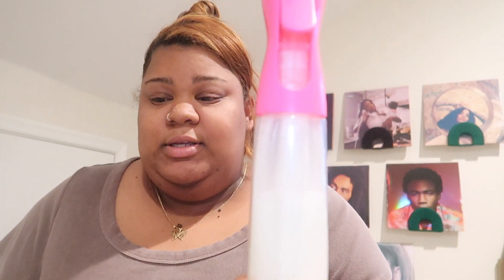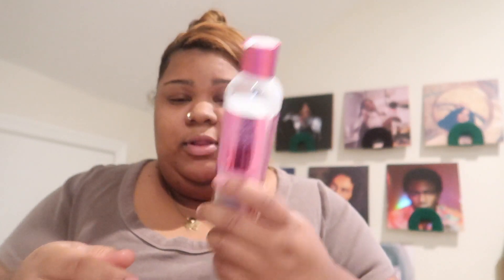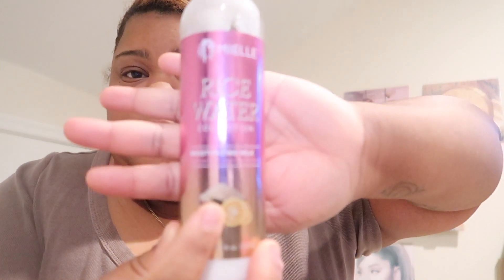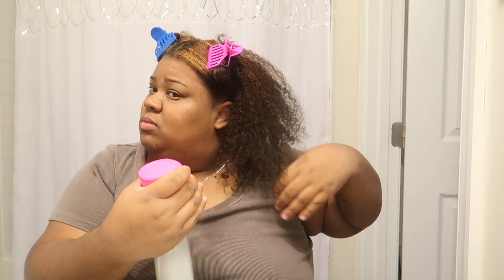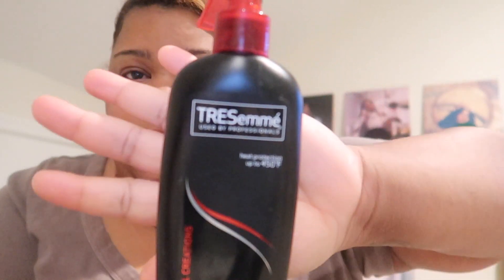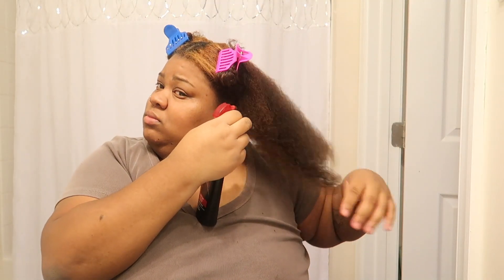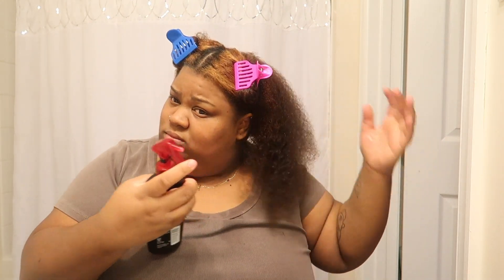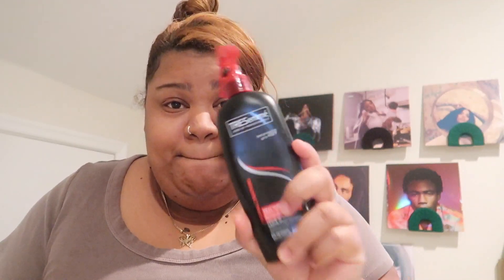VLOGMAS DAY 8| WINTER SILK PRESS ROUTINE|UPDATED| TAISHA LASHEY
I AM TRYING YALL. I KNOW ITS LATE. BUT IM TRYING. I HOPE YOU ENJOY! XOXOXOXOXOXO

FOLLOW MY NAIL PAGE: INSTA AND TIKTOK: @THEAURANAILBAR

FAQS:
AGE:29
RACE: AFRICAN AMERICAN
HEIGHT: 5’1
SIZE: 2X-3X

EQUIPMENT:
CANNON POWERSHOT G7X MARK II
CANNON REBEL T6
DIVA RING LIGHT
NEEWER SOFT BOX LIGHTS